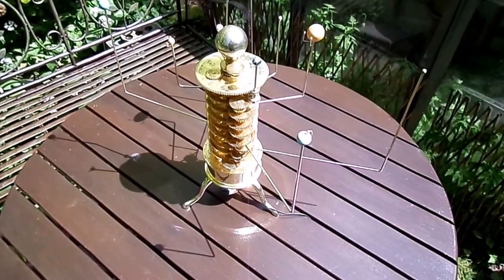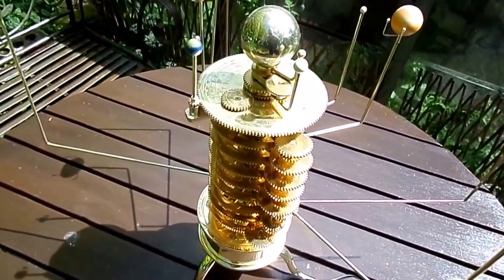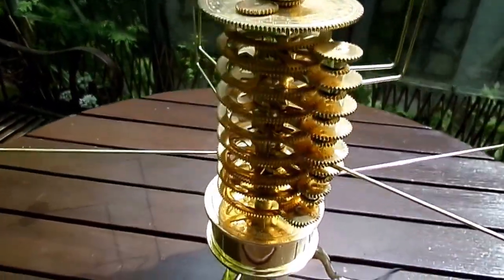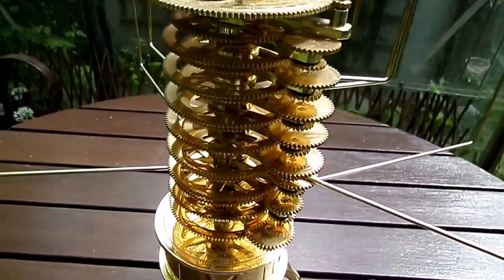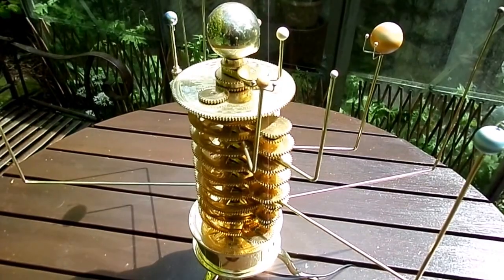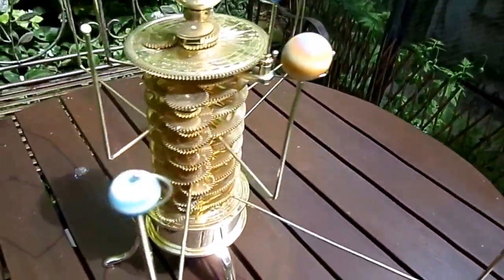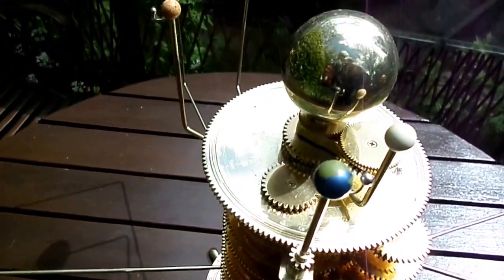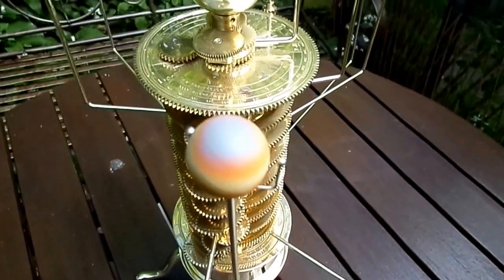The Solar System 'Orrery' Model and John Fulton of Fenwick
An Orrery is a model of the Solar System that shows the planets in rotational relationship to each other, their relative sizes and their distances from each other.  John Fulton of Fenwick made some of the best Orrery models in the 1820-30s.